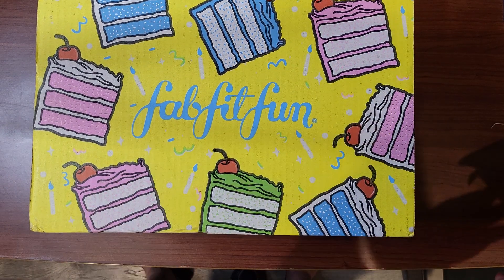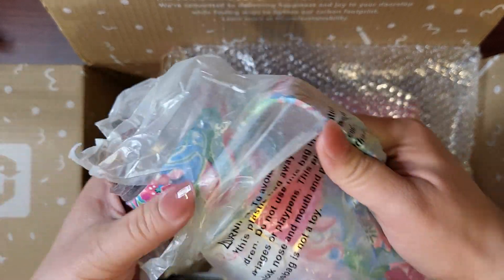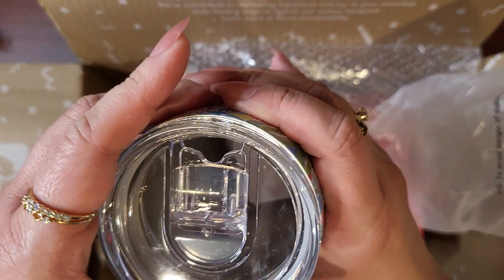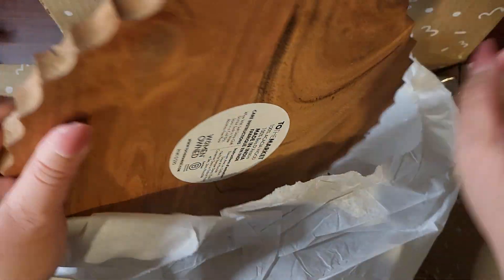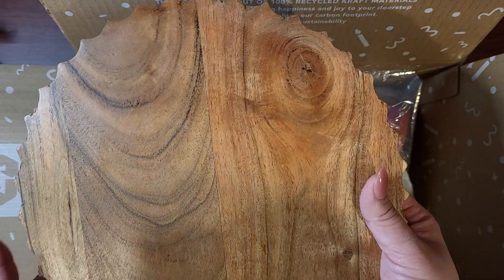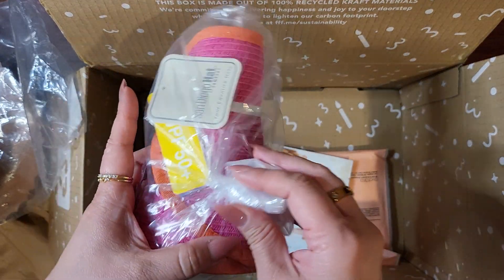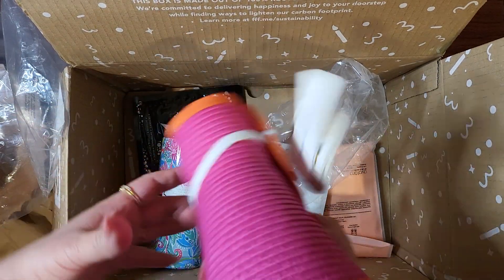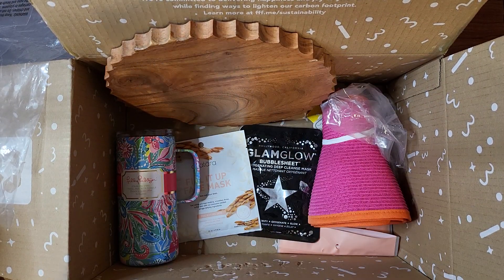Unboxing some Fab Fit Fun Add Ons! Do you think they are Wins or Fails?